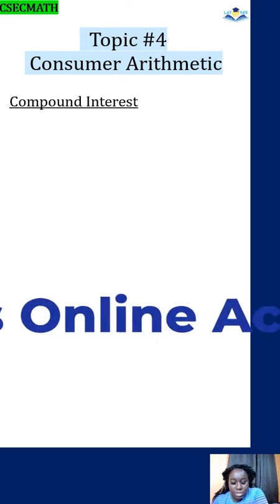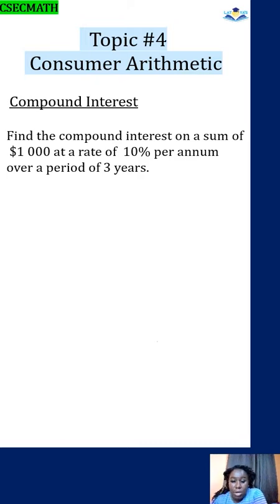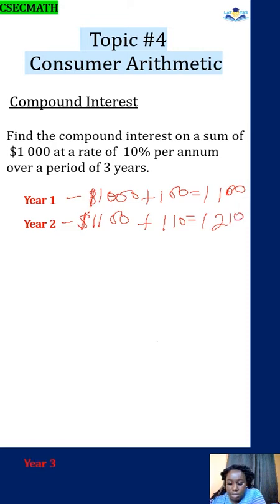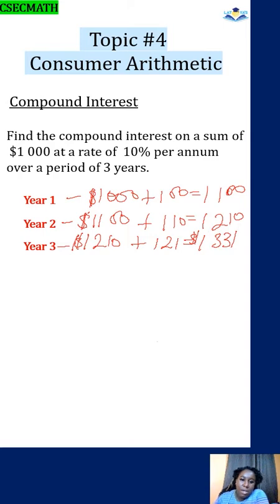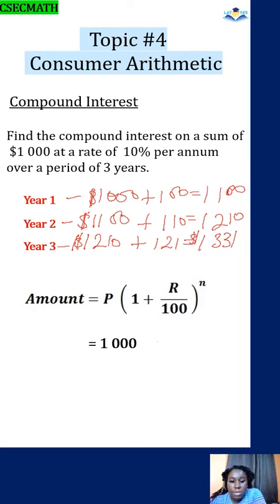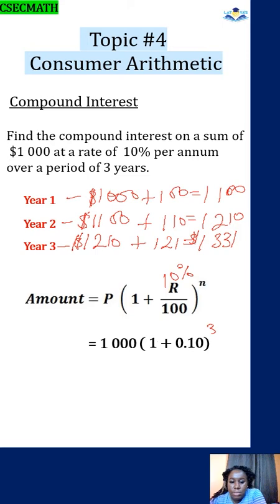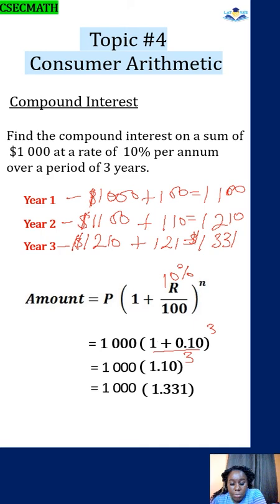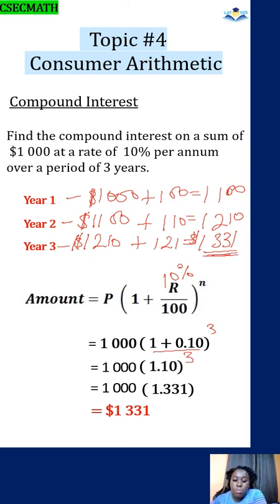Csec math Review! Compound Interest